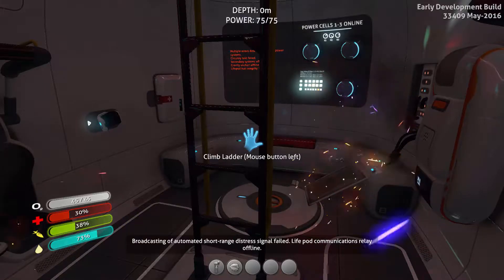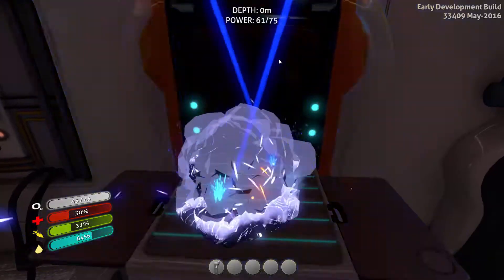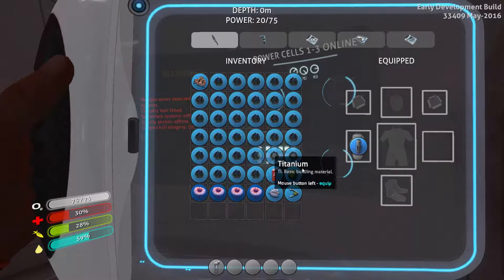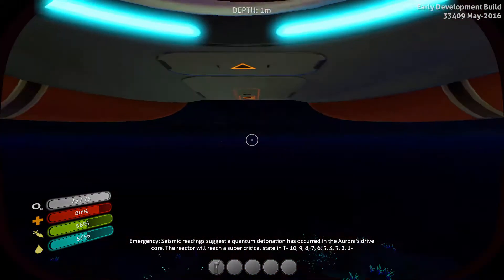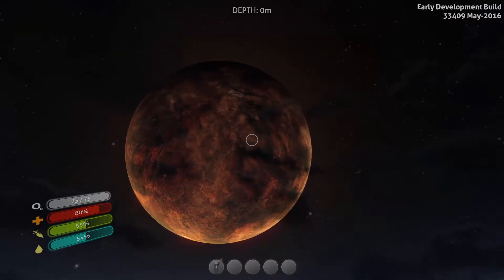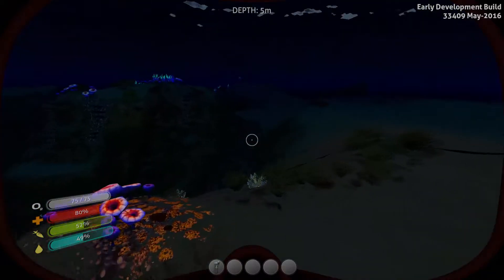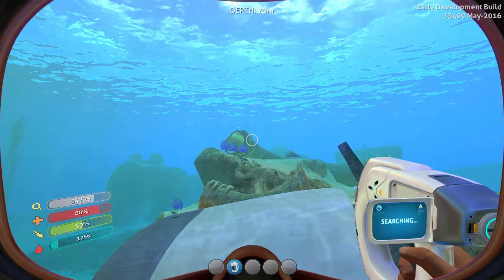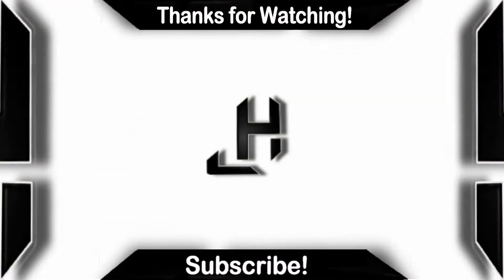Subnautica Gameplay : Starting out!! #1